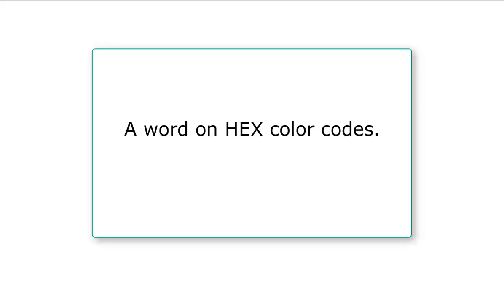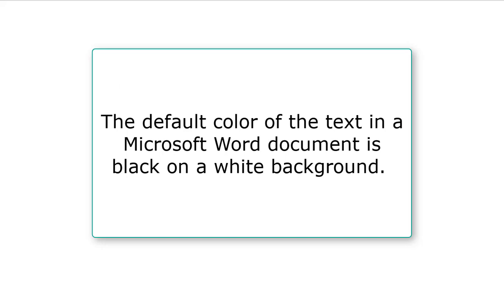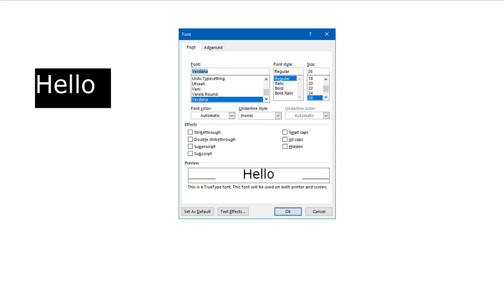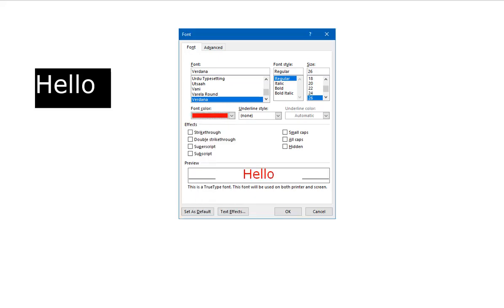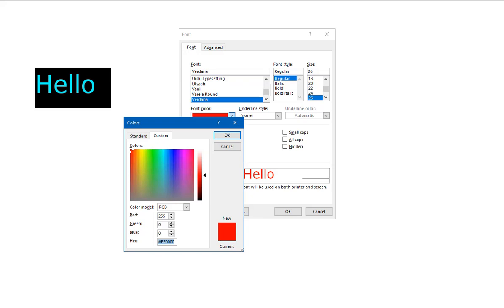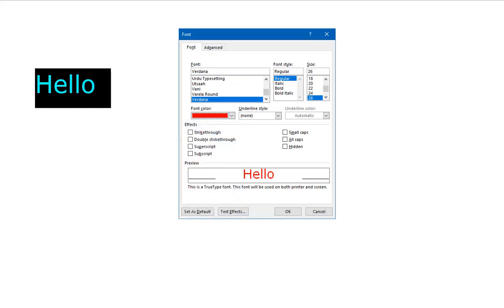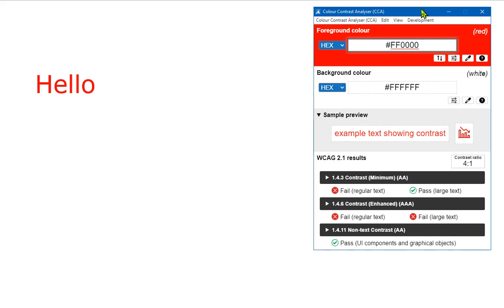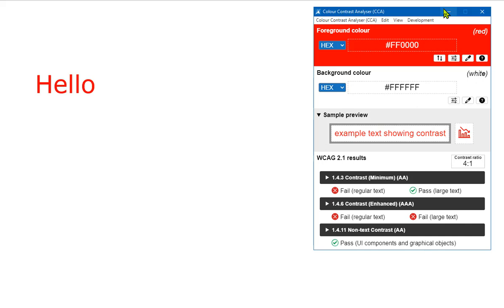F How to Use the Color Analyzer with the Keyboard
Learn how to text color contrast with Keyboard Commands.